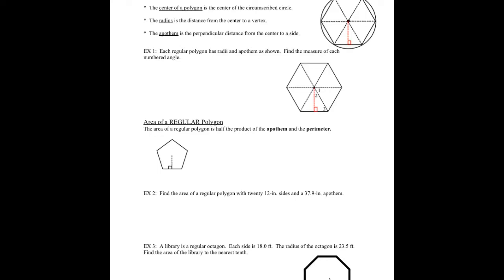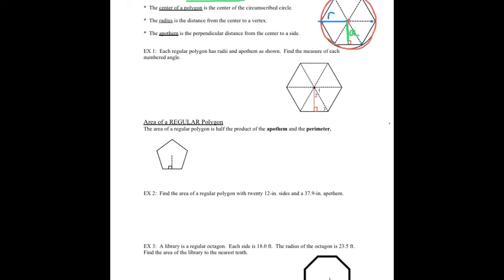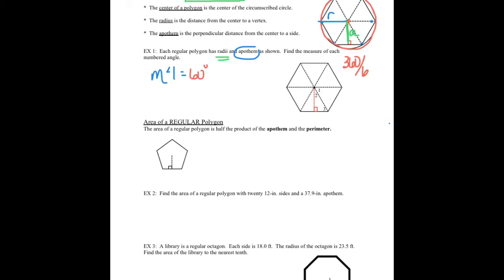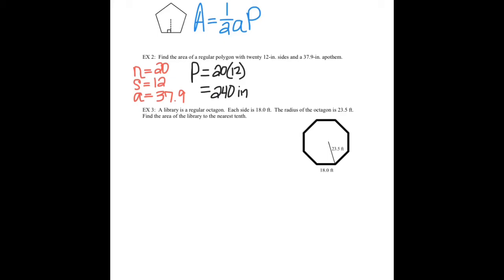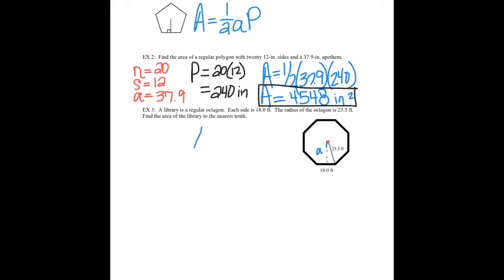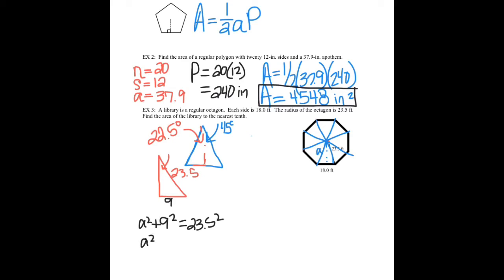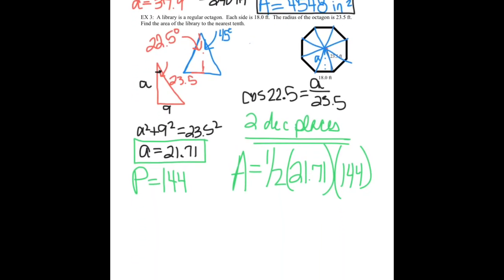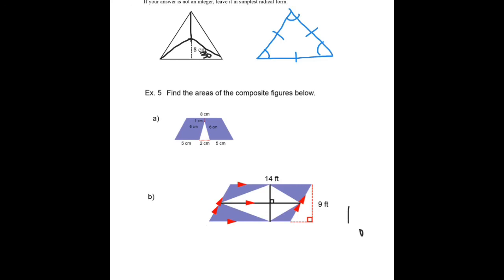Area of Polygons